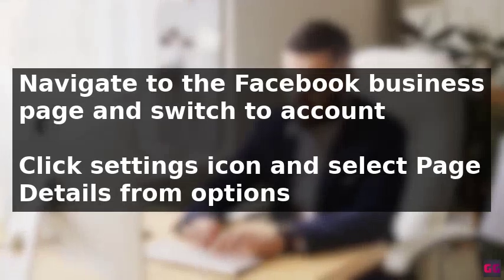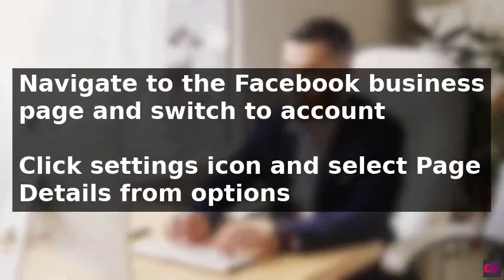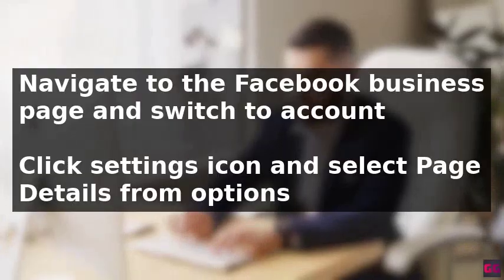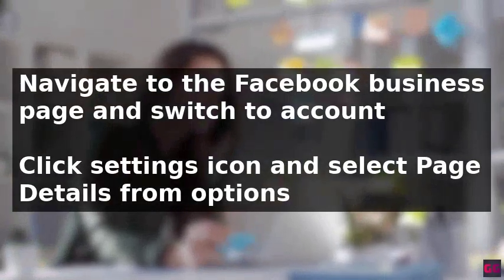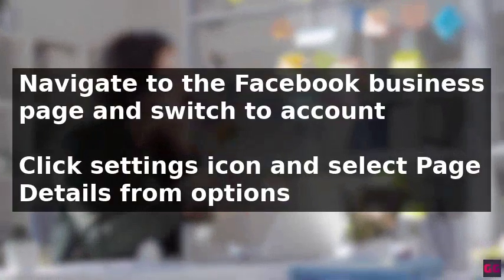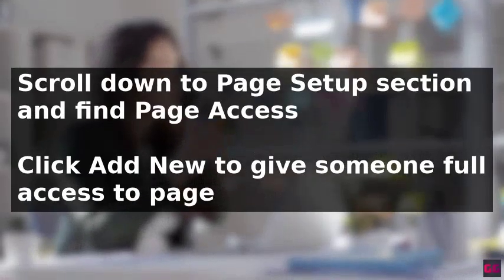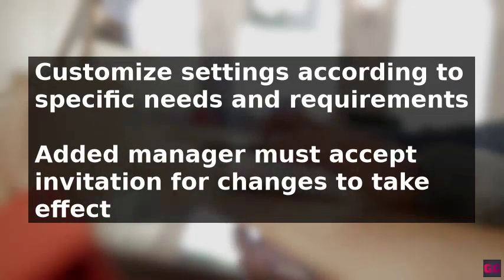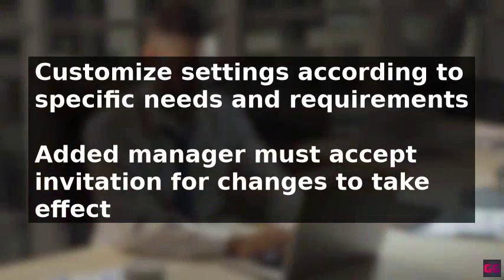How To Add A Manager To Facebook Business Page (2025)